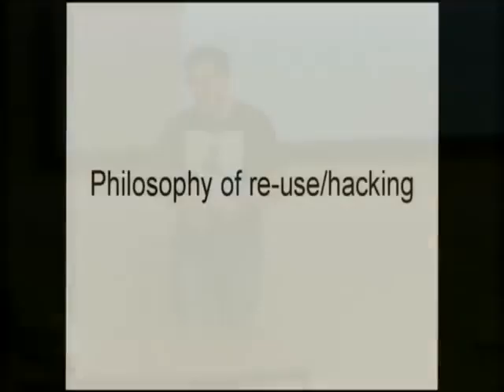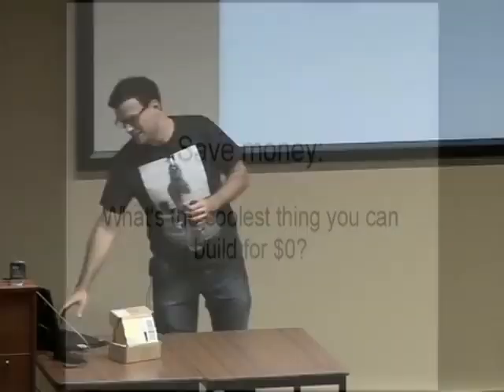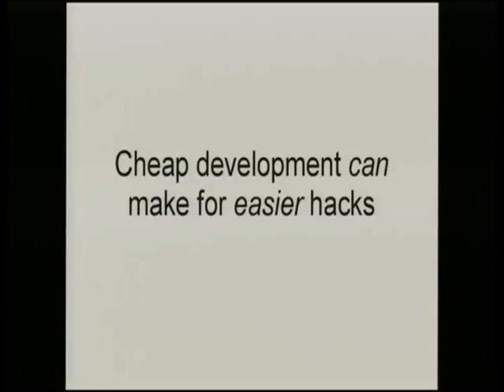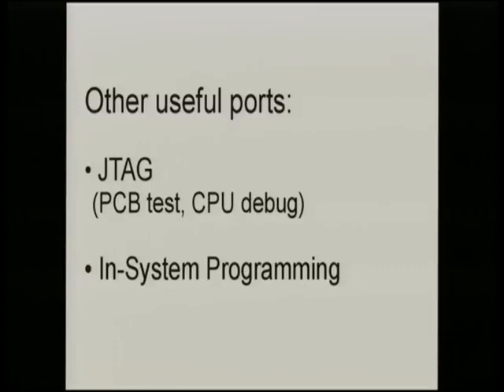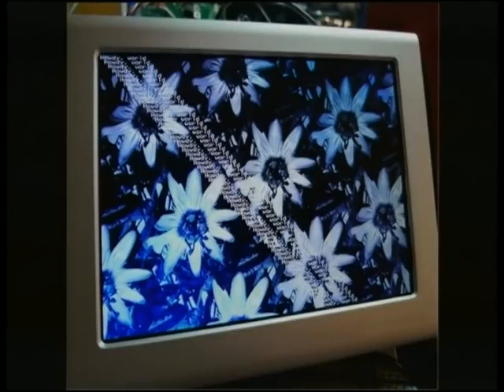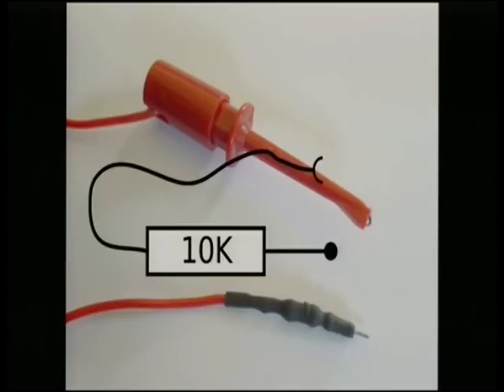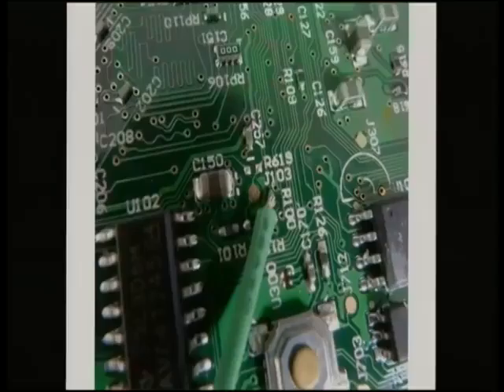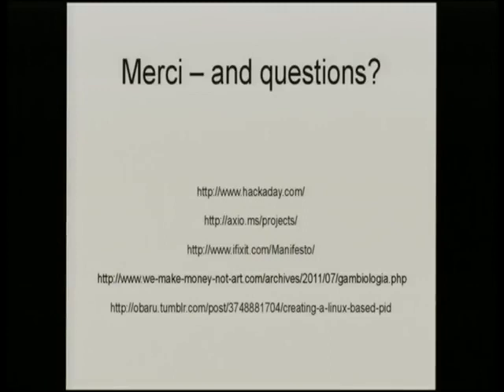"Unlock the Power of Repurposing: Everyday Device Hacks with Matt Evans"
Join Matt Evans as he unveils the art of repurposing everyday devices, unlocking their hidden potential for incredible hacks and creative solutions. Don't miss this journey of innovation! 🛠️🔧